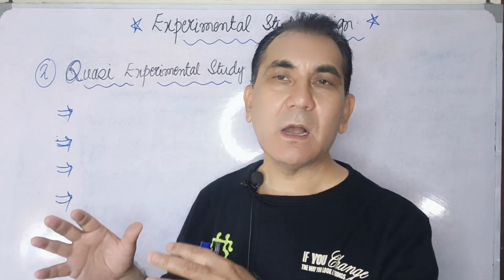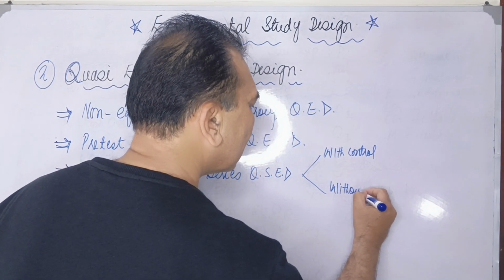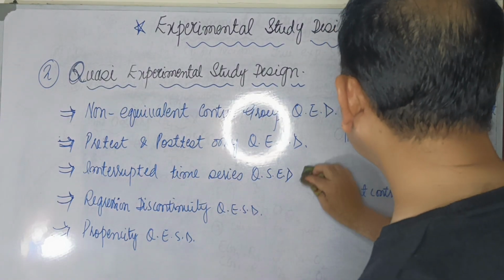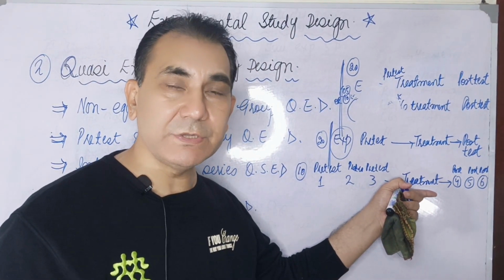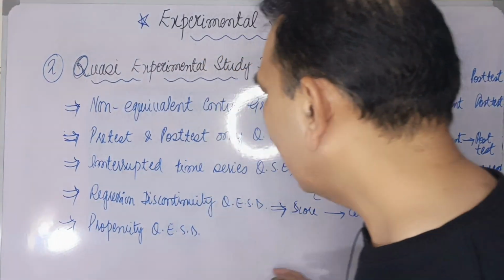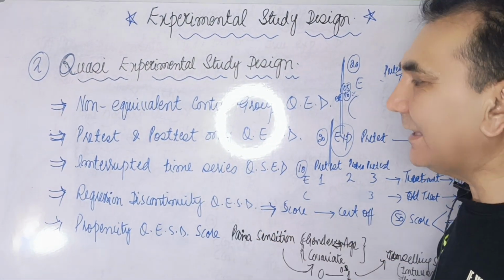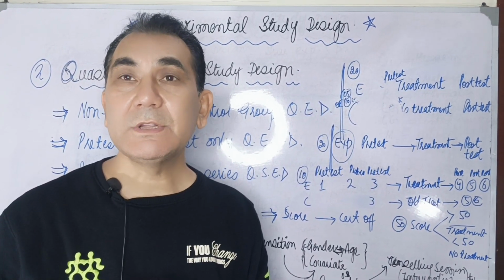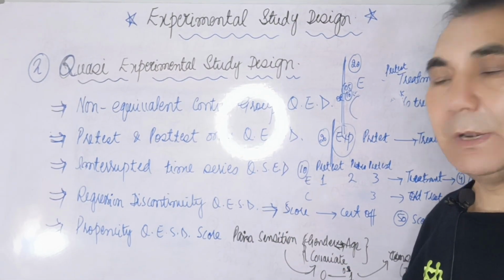Quasi Experimental Design | Quasi vs RCT | Non-equivalent, Pretest-Posttest, Interrupted Time Series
Explore the world of Quasi-Experimental Study Design and understand how it compares to Randomized Controlled Trials (RCTs) in this informative video. We break down the fundamentals of quasi-experimental research, ideal when randomization isn’t possible. Learn about different types of quasi-experimental designs, including Non-equivalent Control Group, Pretest-Posttest Design, Interrupted Time Series Design, Regression Discontinuity Design, and Propensity Score Matching.

This video is perfect for students, researchers, and public health professionals looking to enhance their understanding of research methods. By the end, you’ll know how and when to use each design and understand the strengths and limitations of quasi-experimental studies versus RCTs.

📚 Stay ahead in your academic journey and boost your research skills!